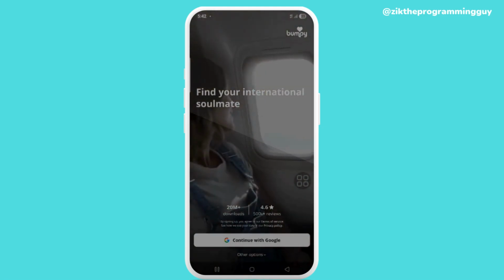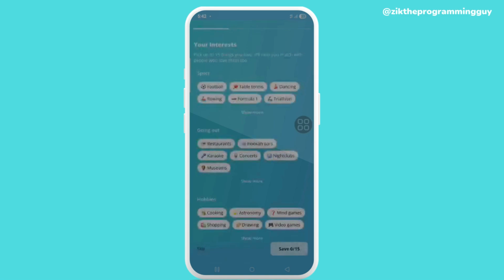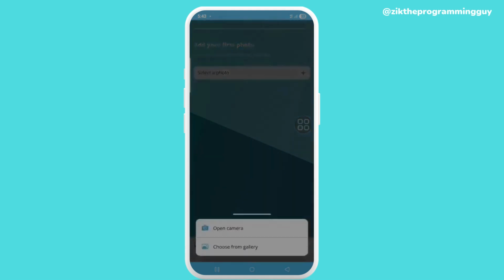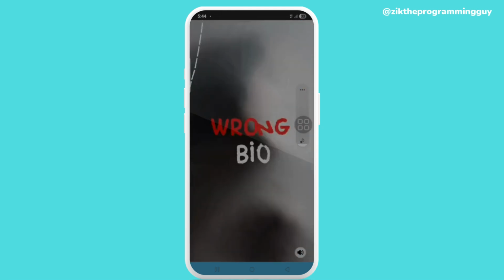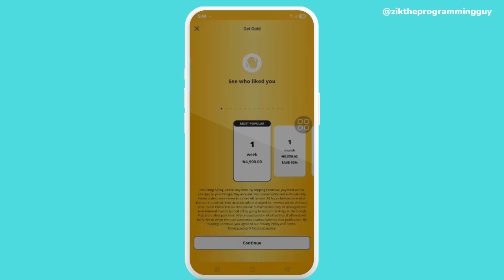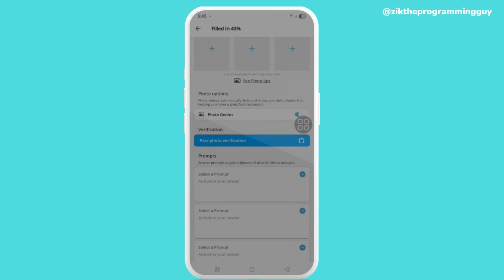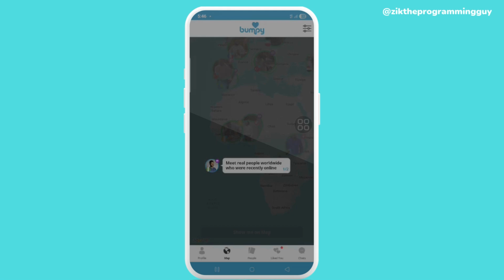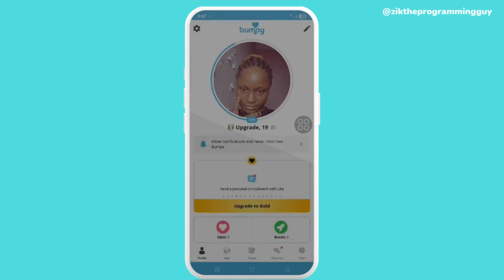How To Use Bumpy Dating App - Full Beginners Guide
New to Bumpy and not sure how to get started? In this video, I’ll walk you through everything you need to know to use the Bumpy dating app confidently—from setting up your profile to matching, messaging, and boosting your chances of finding great connections.